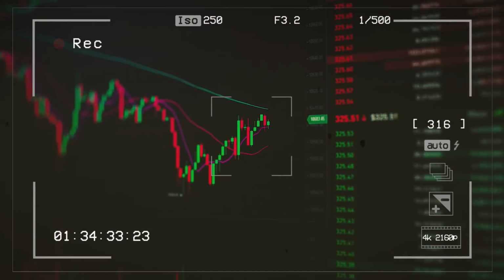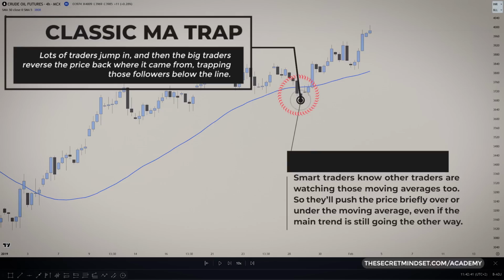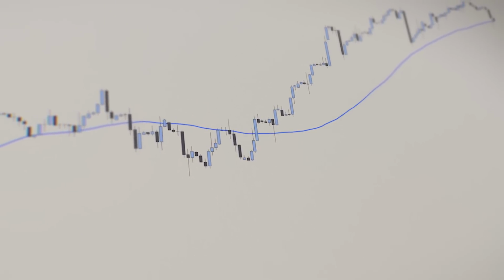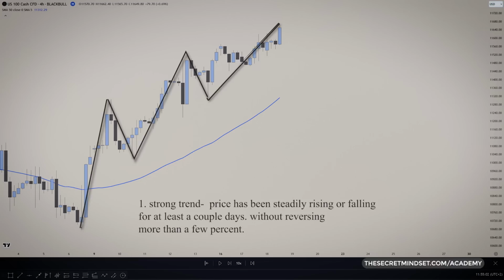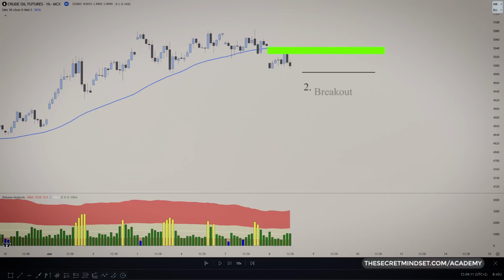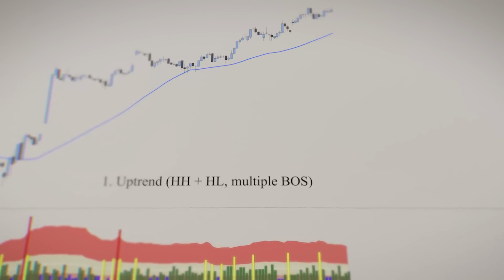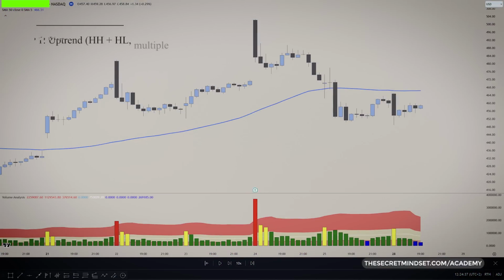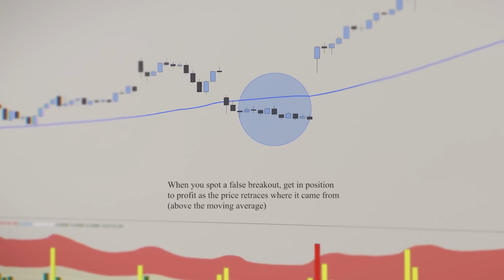A Moving Average Trading Strategy That REALLY Works (Step-By Step)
Unlock a great Moving Average Trading Strategy to trade on any market (Forex, stocks, crypto).
90% of traders lose more money following conventional moving average strategies. In this video, I'll show you why so many traders get trapped out by moving averages and how YOU can avoid the pitfalls and build a winning moving average system.
In this video I’ll show you how I discovered one trading strategy utilizing one moving average (simple or exponential) that has seriously impressed me with its performance.
I'll provide examples of this moving average strategy in action on forex, stocks and commodities. You'll be shocked at how well it holds up, especially in volatile markets when other moving average strategies falter. Combined with sound risk management, it remains one of the best moving average techniques for actually putting profits in your pocket month after month.